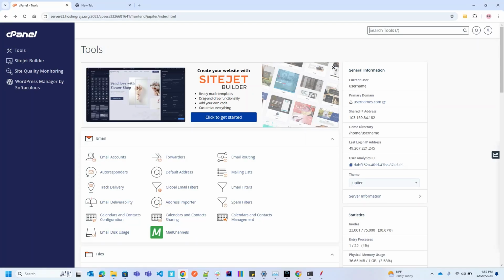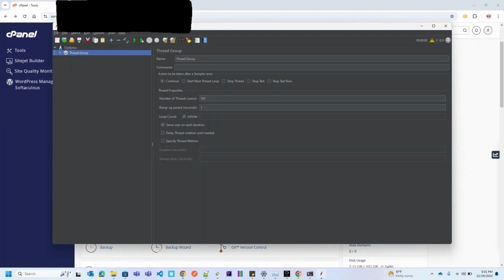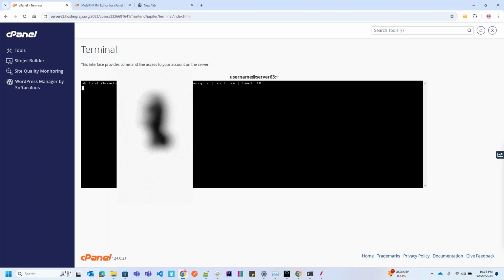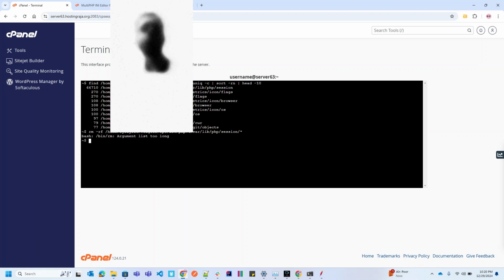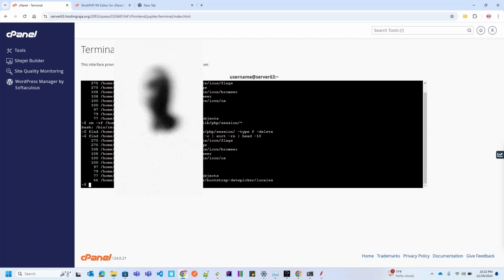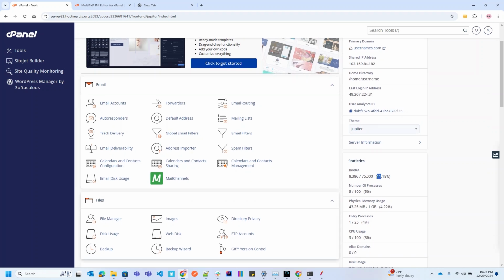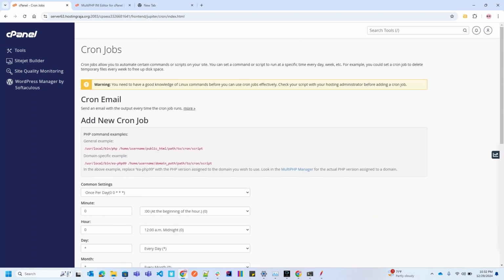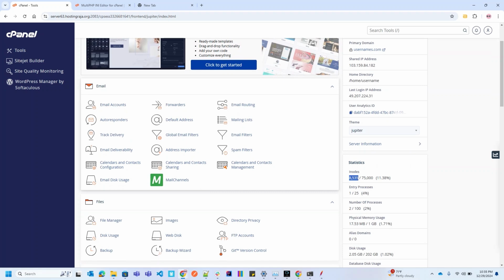How to Reduce Inode Count in cPanel | Simple Ways to Fix High Inode Usage!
Struggling with high inode usage in your cPanel account? Learn how to reduce inode count easily with these simple and effective methods! Manage your hosting storage more efficiently and avoid exceeding limits.

In This Video:
✅ What is inode count in cPanel?
✅ Common reasons for high inode usage
✅ Quick steps to reduce inode count
✅ Pro tips to keep your inode count under control

Recommended Hosting Tools:
🔗 Affordable Web Hosting Plans
🔗 Top cPanel Management Tools

Stay ahead of hosting issues with these tips and optimize your website performance today!

Viral Keywords:

Reduce inode count in cPanel
Fix high inode usage in cPanel
cPanel inode management
Optimize hosting storage cPanel
Inode limit exceeded solutions
Viral Search Queries:

How to reduce inode count in cPanel step by step
Best ways to manage inodes in cPanel
cPanel inode reduction tutorial
Fix inode usage issue in shared hosting
Tips for inode management in cPanel

Commands

List all inodes

find /home/usernamername -printf "%h\n" | sort | uniq -c | sort -rn | head -10

Clear all the files which is not required

Or try below if you get error

find /home/username/.cagefs/opt/alt/php74/var/lib/php/session/ -type f -delete

Automate by creating Cron Job

find /home/username/.cagefs/opt/alt/php*/var/lib/php/session/ -type f -mtime +7 -delete

or if ini can be changed than configure the session max time like below

session.gc_probability = 1
session.gc_divisor = 100
session.gc_maxlifetime = 1440

Recheck node

df -i /home/username

Recheck Session Folder
ls -l /home/username/.cagefs/opt/alt/php74/var/lib/php/session/